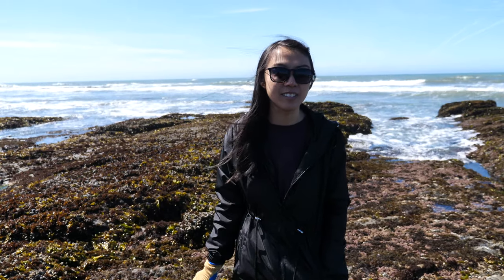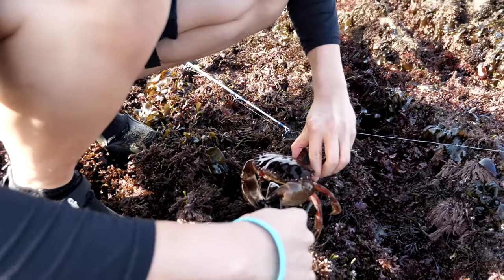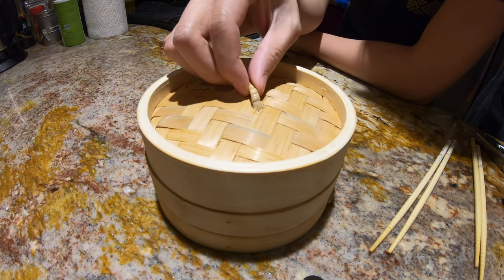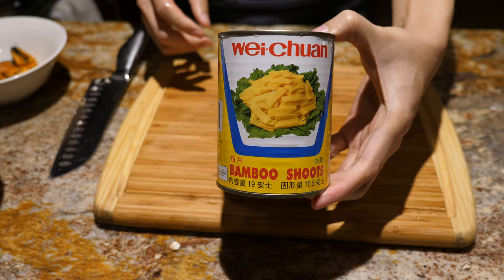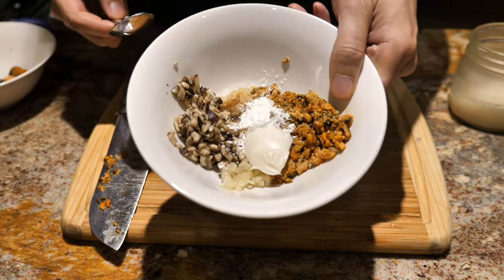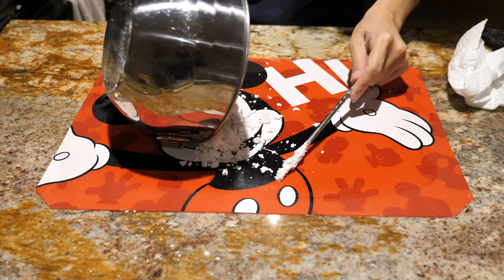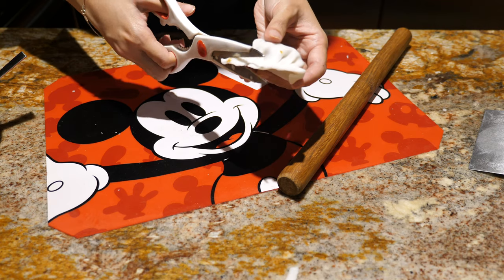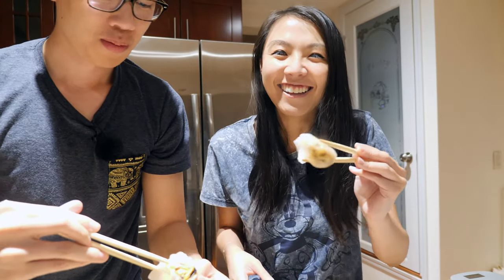Coastal Foraging To Make Dim Sum Dish! (Har Gow) with a UNIQUE Spin| Forage and Dim Sum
We love many different dim sum dishes, one of them being Har Gow (shrimp dumplings).  With the low tide this week, we wanted to incorporate mussels into this popular dish and make mussels dumplings instead!

Dumpling
Ingredients: Wheat Starch (3/4 cup), Tapioca Starch (2 tbsp), Salt (1/4 tsp), Vegetable Oil (2 1/2 tsp), Mussels, Shiitake Mushrooms, Bamboo Shoots, Garlic, Sesame Oil (splash), Cornstarch (1 tsp), Pork Fat (1 tbsp)

Feel free to use however much of the filling ingredients you want!

Directions:

Filling
1. Parboil mussels until they start to open.  Remove from water, open shell, and remove meat.  Dice mussels, leaving a few pieces whole.  Add to bowl.
2. Dice up shiitake mushrooms and sauté for a few minutes until softened and add to bowl.
3. Dice bamboo shoots and add to bowl as well.
4. Add in splash of sesame oil, cornstarch, and pork fat.
5. Mix ingredients together in bowl and place in fridge until ready to fill wrappers.

Wrapper
1. Sift 3/4 cup of wheat starch, two tablespoons of tapioca starch (or potato or corn starch) and 1/4 teaspoon of salt into a bowl.
2. Slowly add in half a cup of boiling water.
3. Add 2 and 1/2 teaspoons of vegetable oil.
4. Mix with a chopstick and once it starts to look crumbly, pour out onto an oiled surface.
5. Knead dough until an elastic ball is formed.
6. Place it back in the bowl and let it rest for 5 minutes with a towel on top.
7. Take around 17 grams of dough and rolled into a sphere.
8. Use bench scrapper to flatten the sphere into a circle and then continue to roll that out into a thin dumpling wrap with a rolling pin.
9. Once you roll it out, place the filling with the whole mussel towards the center of the dumpling.
10. Fold the skin in half and pleat one half onto itself until you’ve reached the end.
11. Press down on it to make sure that it’s sealed. Use scissors as needed to cut off the excess dough.
12. Push edges down to make a “U” shape.
13. Place in them in a steamer and steam for around 10 minutes.
14. Enjoy!